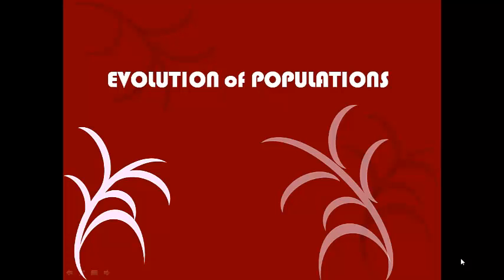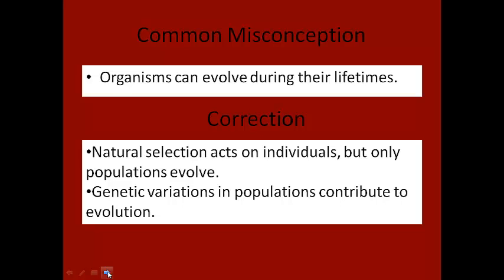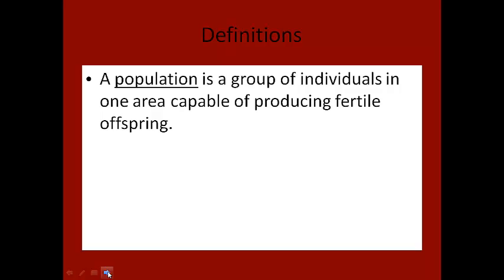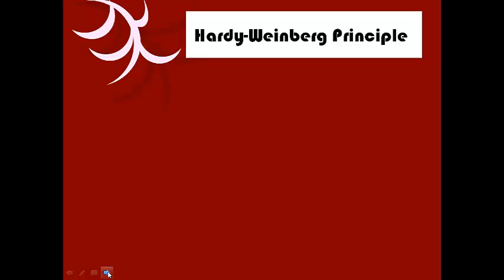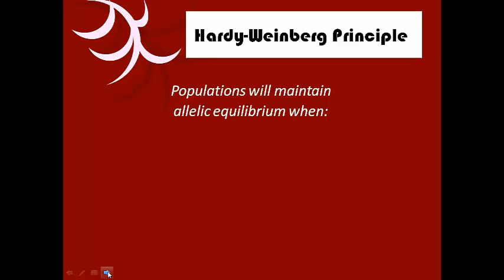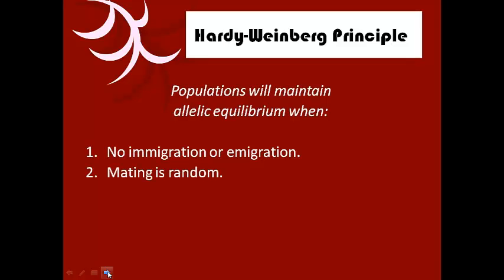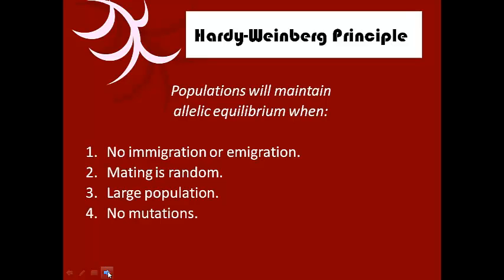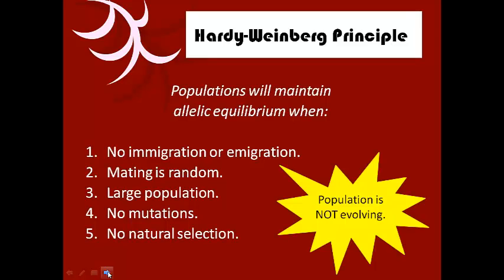Evolution of Populations (1)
Overview of Hardy-Weinberg Equilibrium.